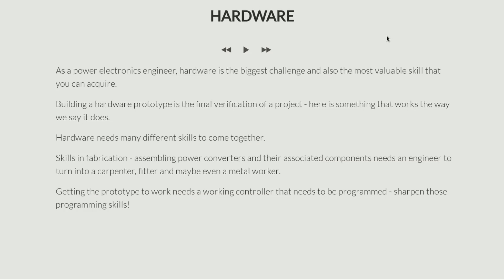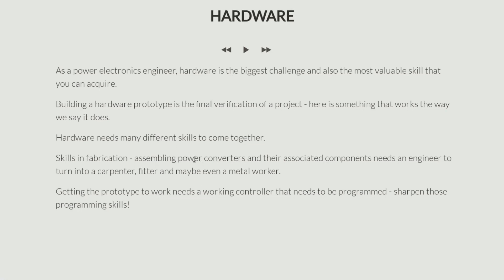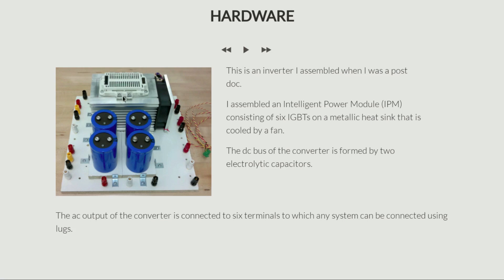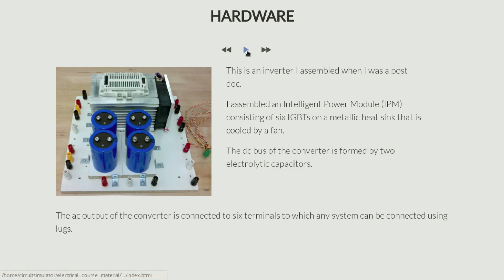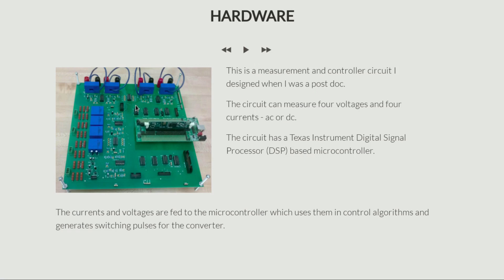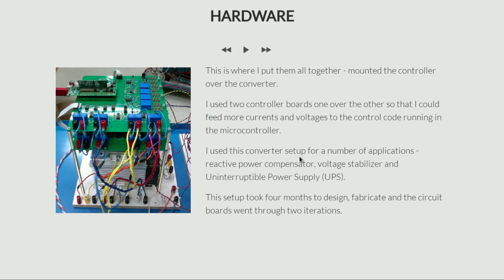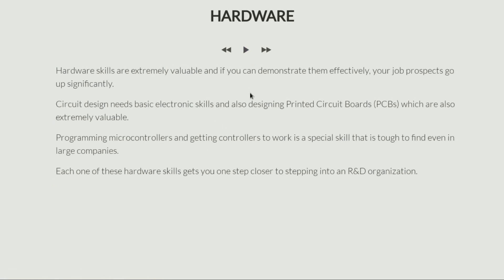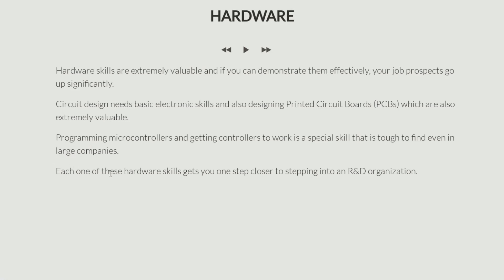Hardware skills in power electronics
In this video I talk about how skills in hardware implementation gained through power electronics helps in your resume.